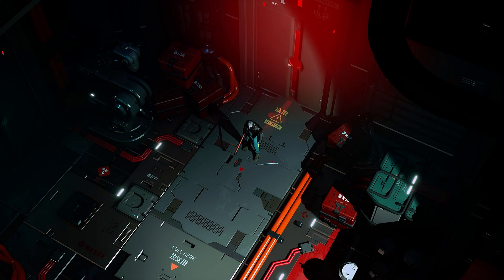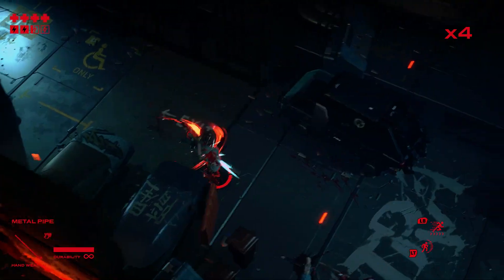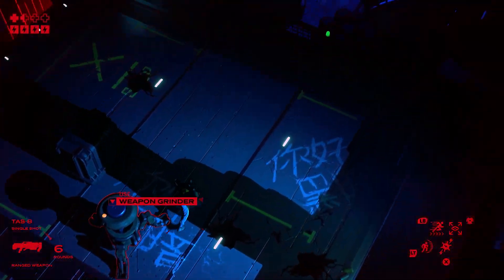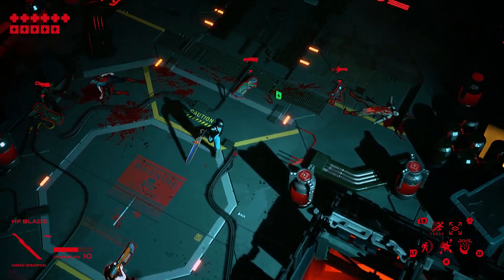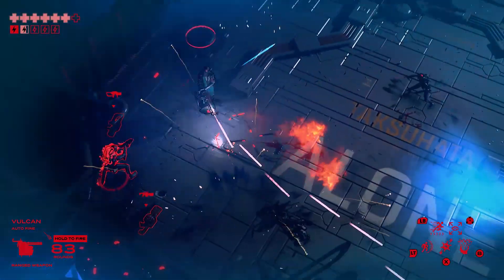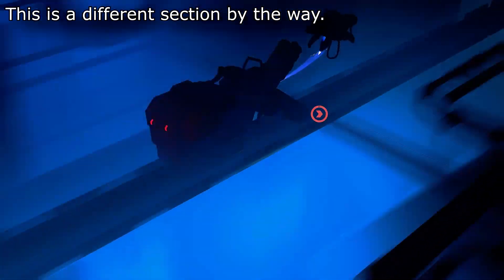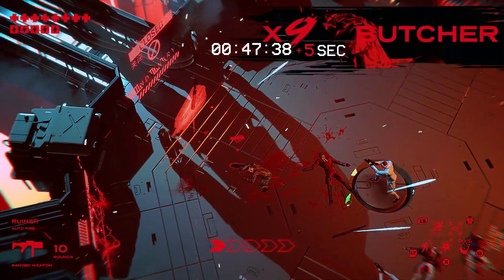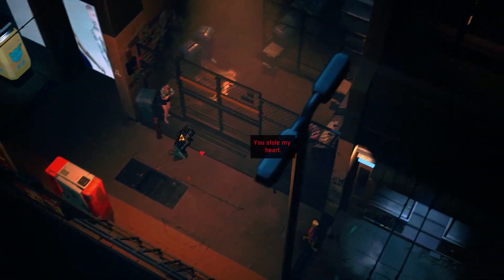Ruiner Review - WOT I THUNK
Dive in to the cyberpunk world of Rengkok, then seek retribution on those that hacked you and took your brother hostage. All while wearing a very impractical mask. Welcome to WOT I THUNK of RUINER.